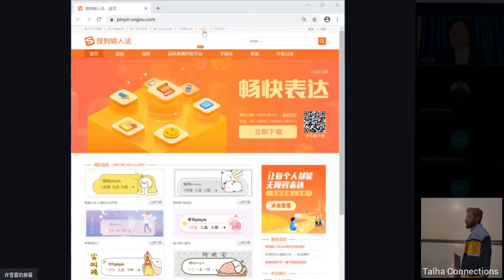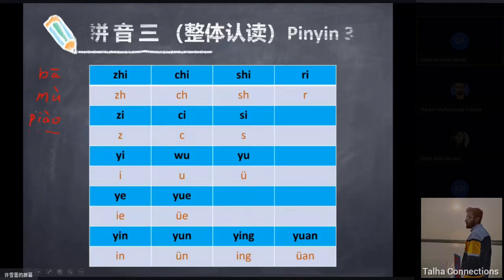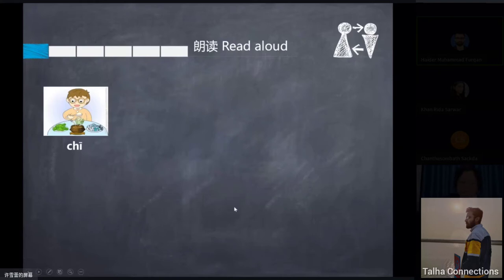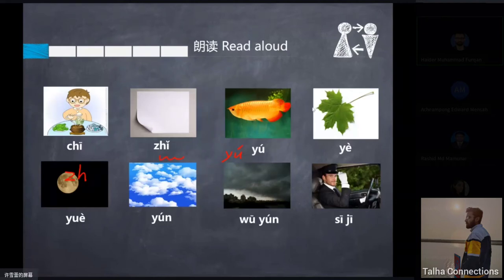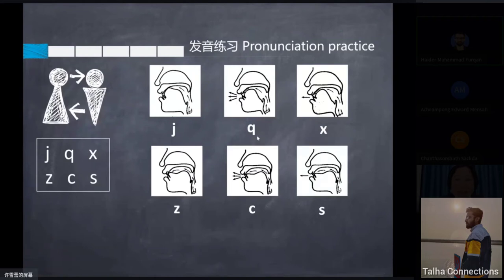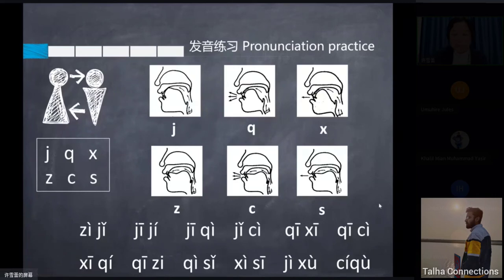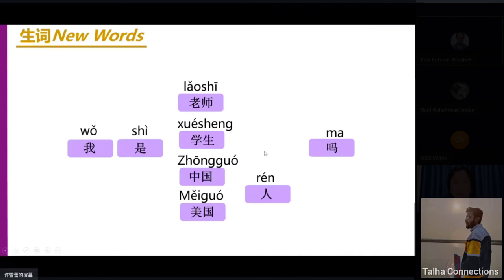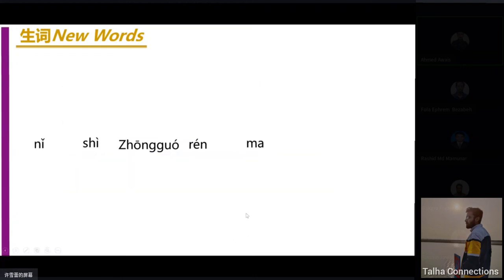Lecture: 6 | Chinese Language learning Course | Basic to Advanced | Mandarin | Level Hsk 1 to 4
Practice the following expressions:
Biān     Piào     Miǎn     Duàn     Tuán     Niǎn     Liáng     Jiǎ     Qián
Xiōng     Chuán     Ruò     Duō     Zuǒ     Suō     Guó     Juǎn     Quān
Xuàn     Ruǎn     Kuāng     Qiáng     Huā     Huài

Practice and remember the following words:
Diànnǎo                    computer
Jīdàn                         egg
Píngguǒ                    apple
Zúqiú                         football
Jīchǎng                     airport
Páshān                      Mountain climbing
Shǒubiǎo                  Watch
Xióngmāo                 panda
Chī                              eat
Zhǐ                              paper
Yú                               fish
Yè                               leaf
Yuè                             moon
Yún                             clouds
Wūyún                      dark clouds
Sījī                              driver

Make sentences by combing the following words:

                           |     Lǎoshī     |
                           |  Xuéshēng  |
Wǒ      Shì                                                        Ma
                           |  Zhōngguó  |
                                                           Rén
                           |     Měiguó    |

Practice the following sentences:
Wǒ shì lǎoshī                      I am a teacher
Wǒ shì Xuéshēng               I am a student
Wǒ shì Zhōngguóren         I am chinese
Wǒ shì Měiguórén              I am american

Practice the following Negative sentences:
Wǒ bù shì lǎoshī                   I am not a teacher
Wǒ bù shì Xuéshēng            I am not a student
Wǒ bù shì Zhōngguóren      I am not chinese
Wǒ bù shì Měiguórén           I am not american

Practice the following interrogative sentences:
Nǐ shì lǎoshī ma?                      are you a teacher?
Nǐ shì Xuéshēng ma?               are you a student?
Nǐ shì Zhōngguóren ma?         are you chinese?
Nǐ shì Měiguórén ma?              are you american?